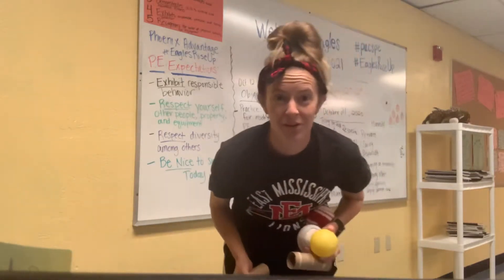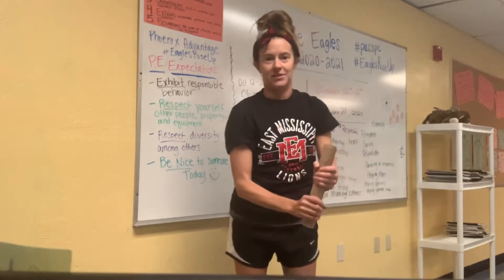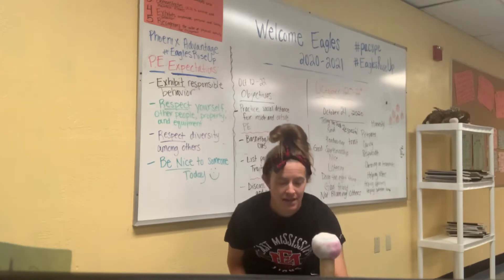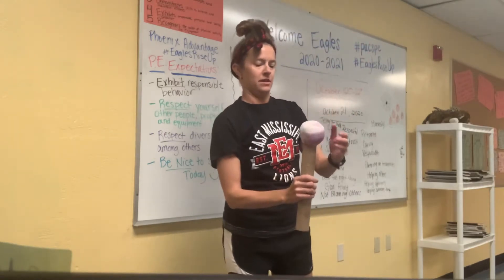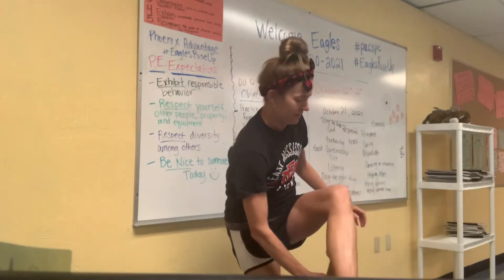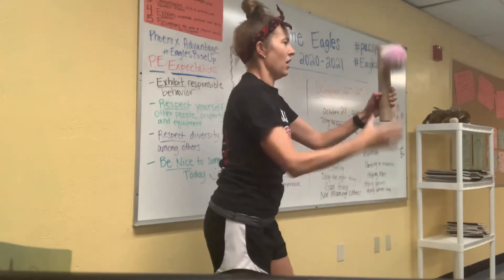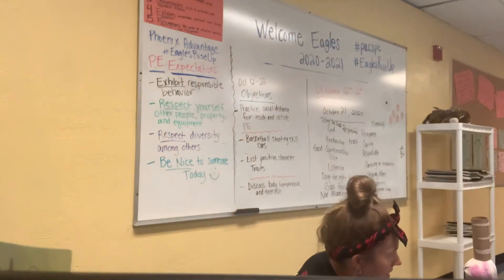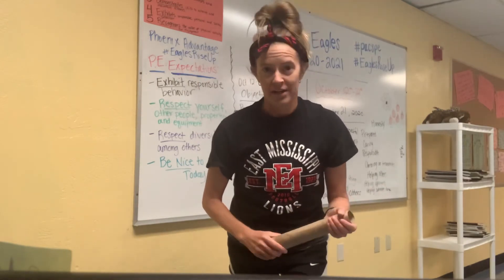Paper towel roll/sock ball challenges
Use 1 or 2 cardboard paper towel tubes or TP tubes! Also, bring back your sock ball!